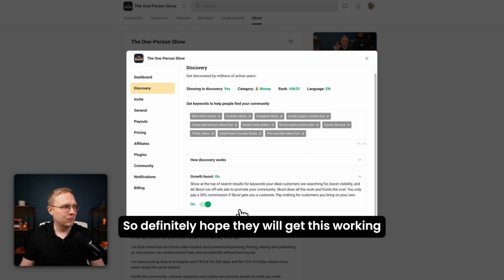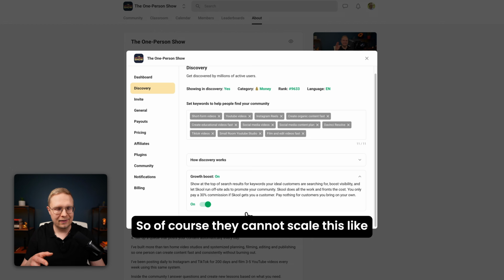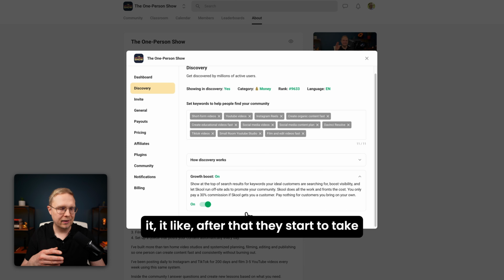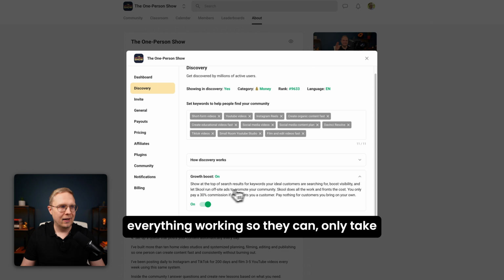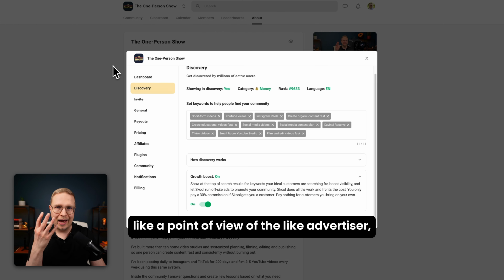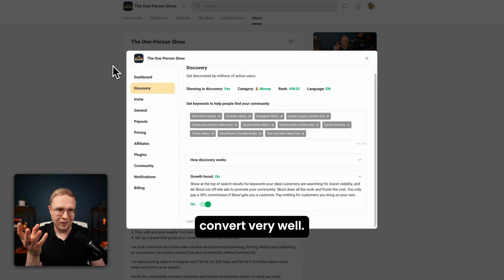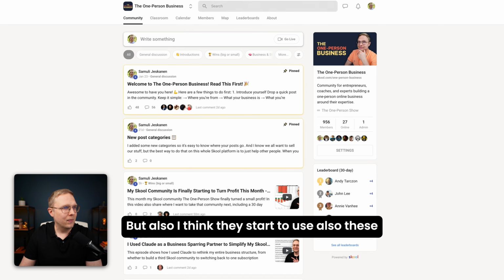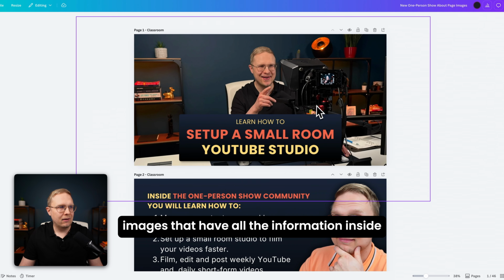Skool Now Runs Facebook Ads to Your Community!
Chapters:
00:00 Intro
00:40 Skool Announces Community Ads
01:06 How These Catalog Ads Work
03:17 Growth Boost and Commission
05:30 Changing My Group Image
06:43 Fixing My About Page Images

Skool just started running Facebook ads to every Skool community and those ads pull your group and About page images automatically.

In this episode I go through how the new catalog ads work, the 30 percent commission behind them and what I changed on my own Skool community so hopefully it gets featured in those ads more often.